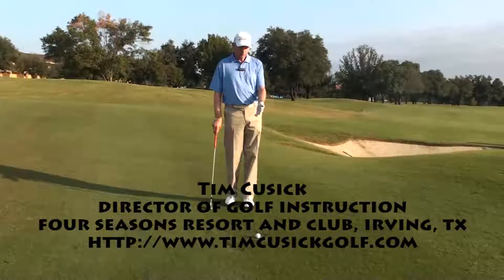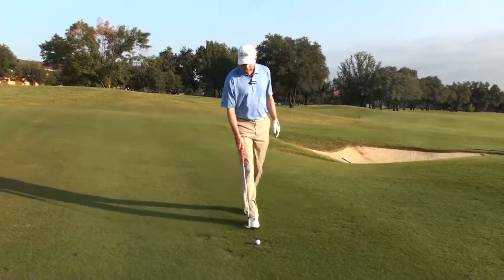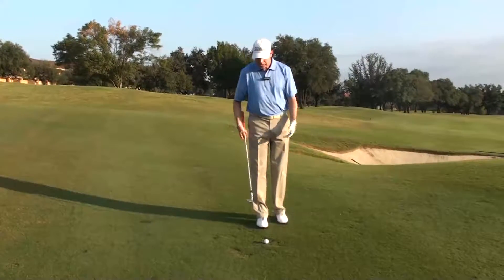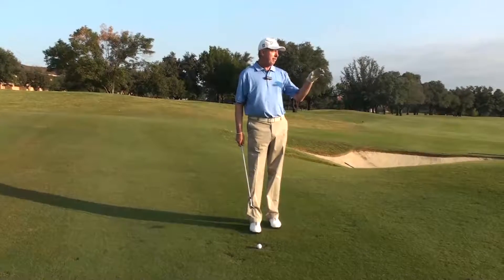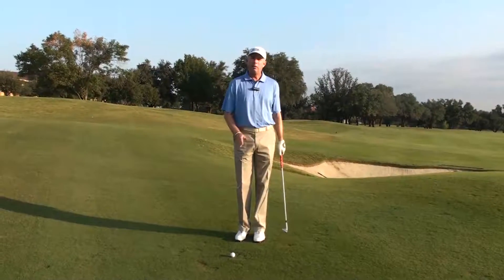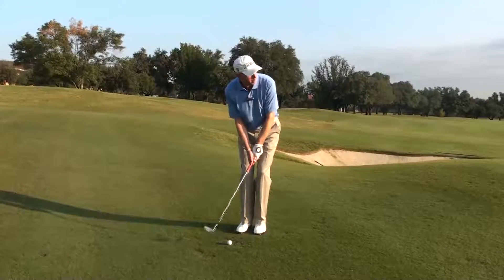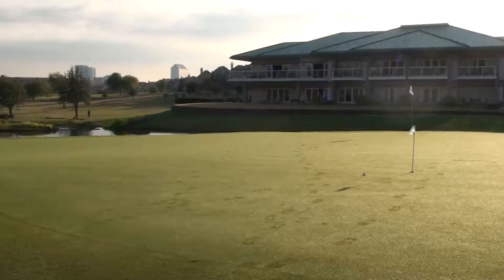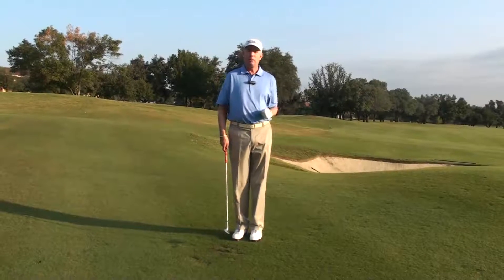Let Your Lie Determine the Shot You'll Play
Tim explains how your lie should determine what type of shot you play
when around the green.